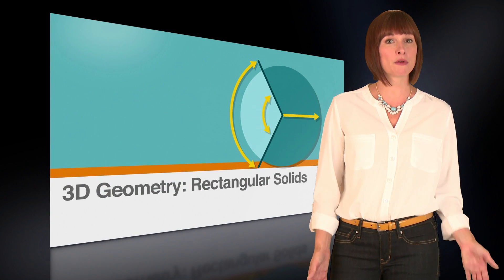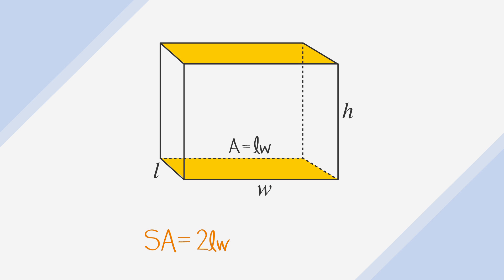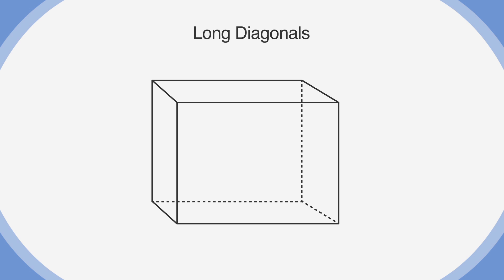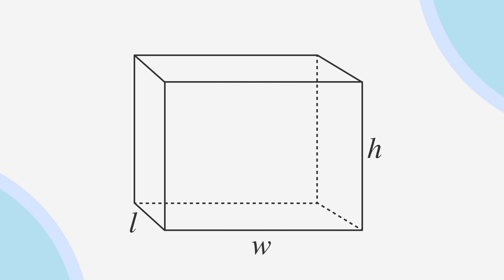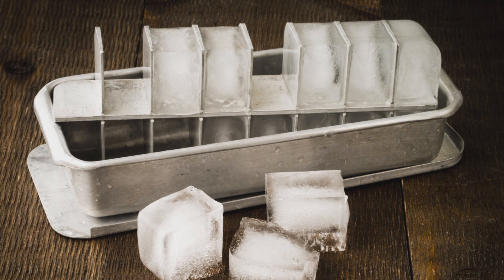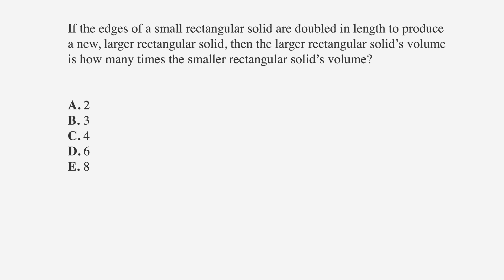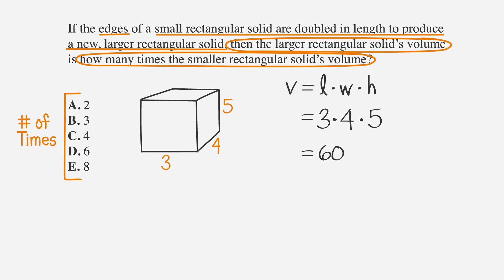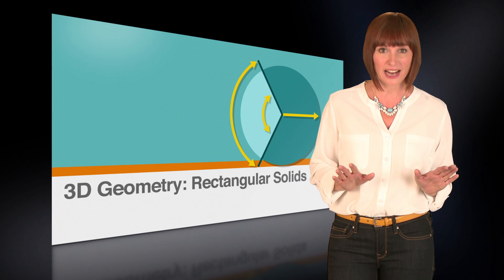ACT Geometry: 3D Geometry of Rectangular Solids - Chegg Test Prep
Learn more about 3D geometry and finding the volume of rectangular solids. for all your online learning needs!